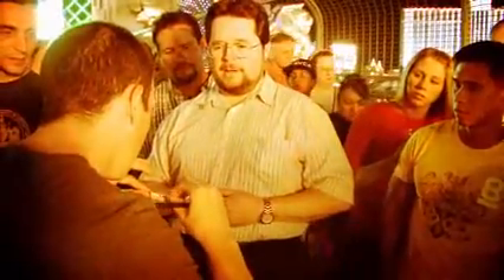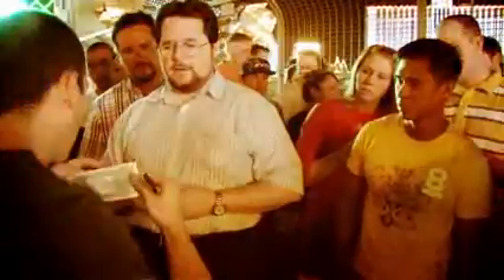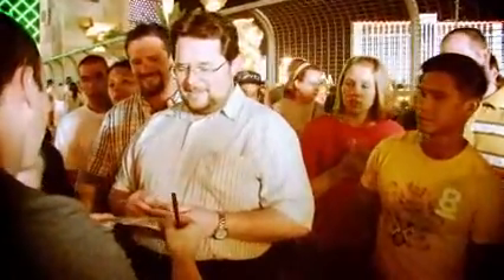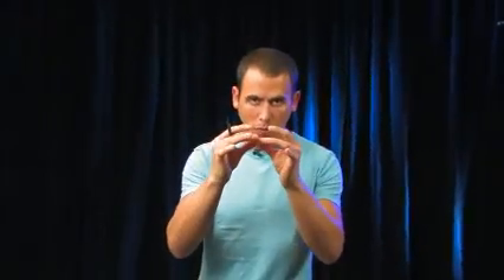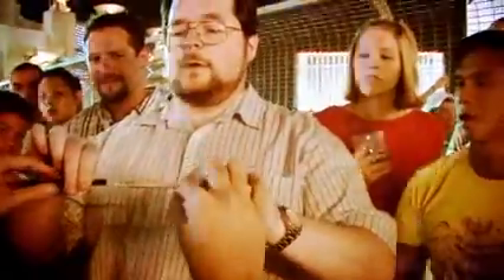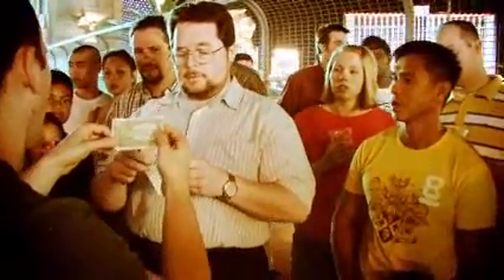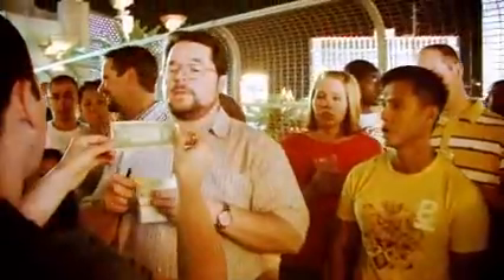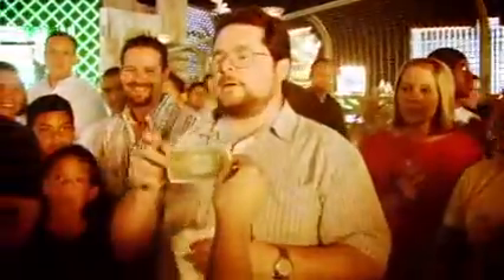Stealth Pen (DVD and Props) by Oz Pearlman - DVD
EffectDo not leave the shop without seeing a demo of this trick! This is one of the most VISUAL and STUNNING illusions in magic. And you're gonna be able to make it happen INCHES from your spectators' eyeballs. Borrow a dollar bill. Pierce it with a pen. SMACK! Your spectators see it. Your spectator... For More Details and Purchase,